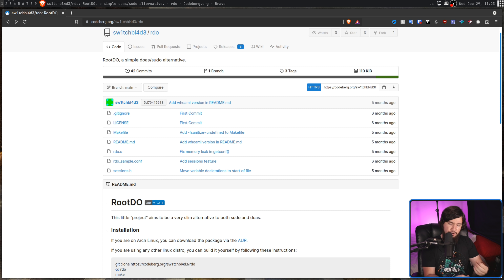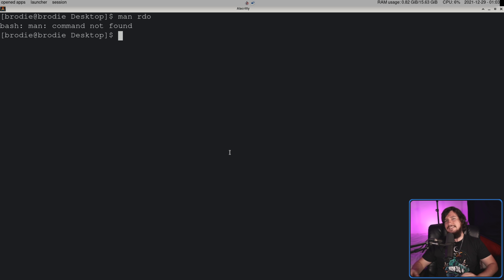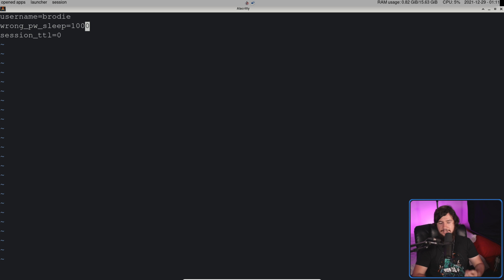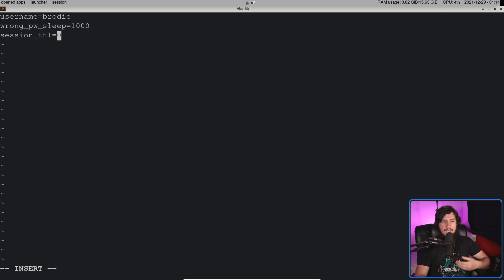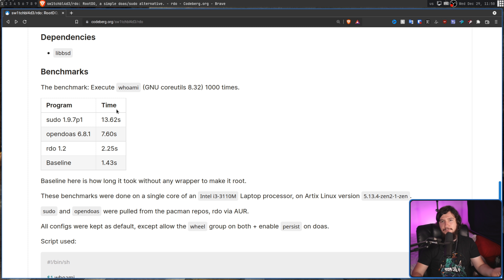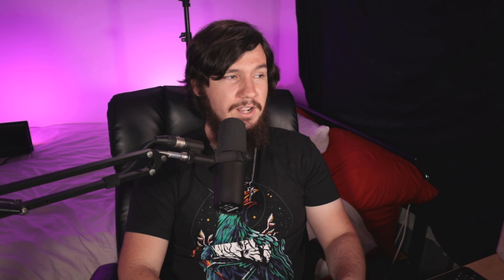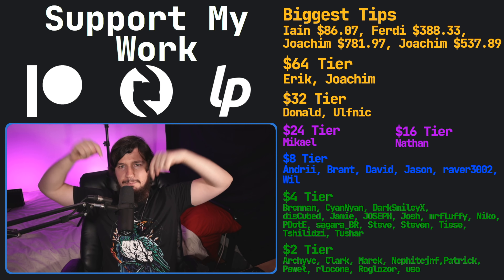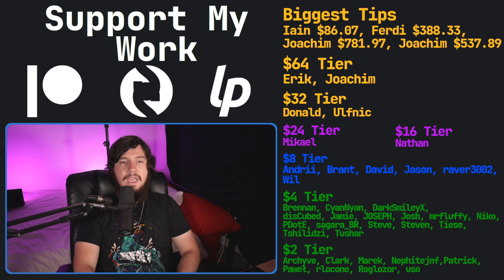Rootdo Takes Linux Minimalism Way Too Far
Some times Linux people take software minimalism a little bit too far and rootdo is one of those cases, this is minimal replacement to doas which is already excessively minimal.

Credits
🎨 Channel Art:
All my art has was created by Supercozman